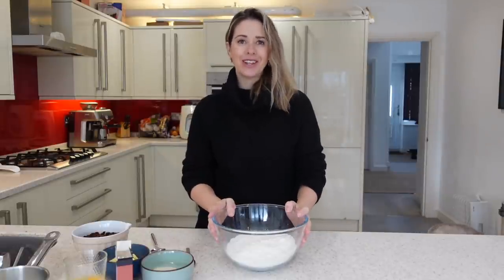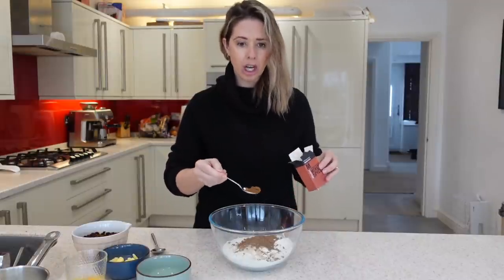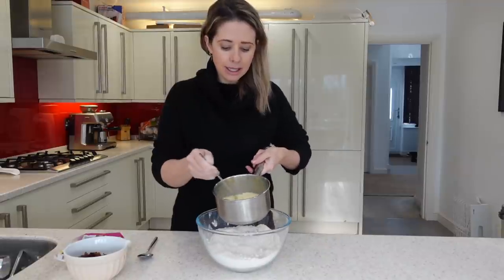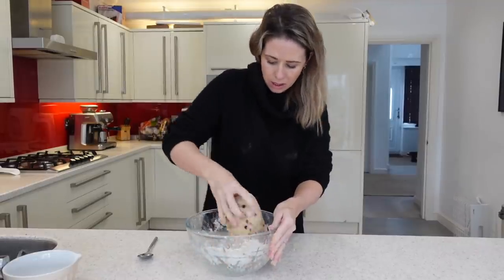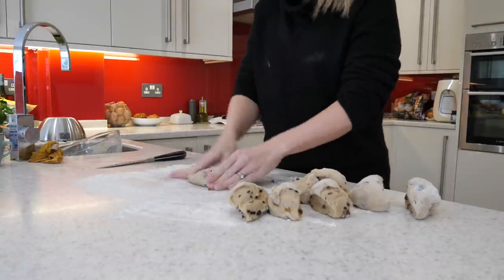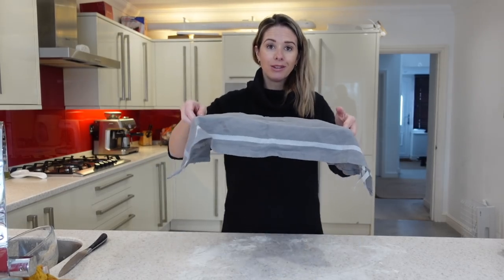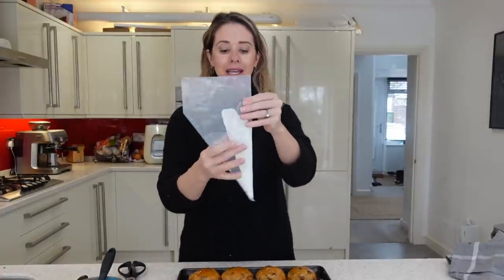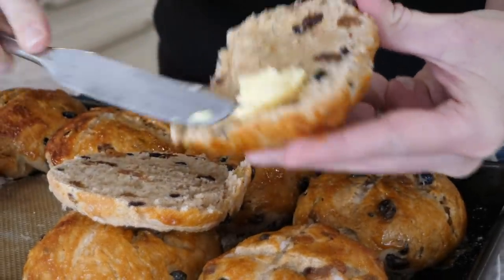EASIEST HOT CROSS BUN RECIPE | COOK WITH ME | Kerry Whelpdale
Today I am sharing a super easy and so delicious hot cross bun recipe just in time for Easter!

INGREDIENTS:
500g strong bread flour
Pinch salt
50g sugar
2 heaped tsp mixed spices
50g butter
200ml milk
2 eggs
200g mixed dried fruit
7g sachet fast fried yeast